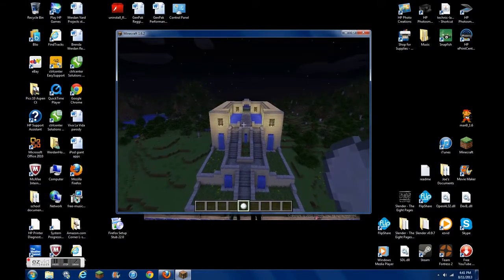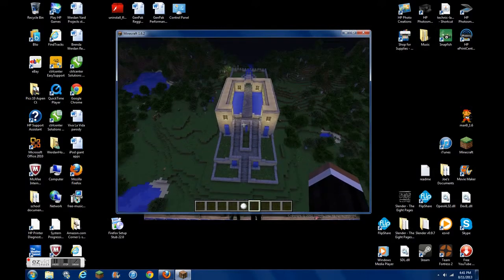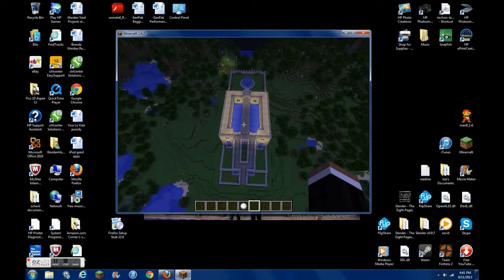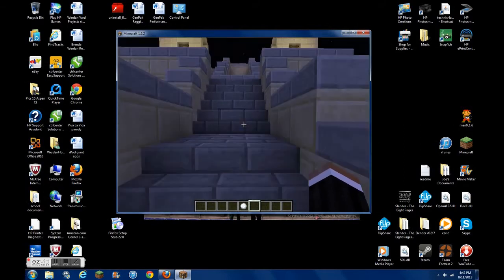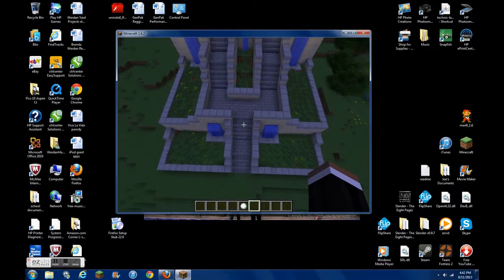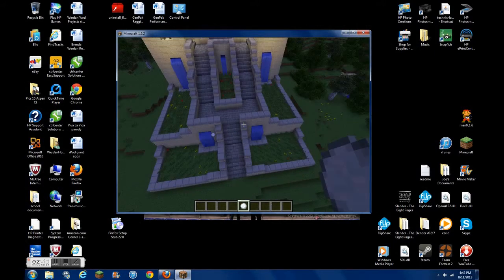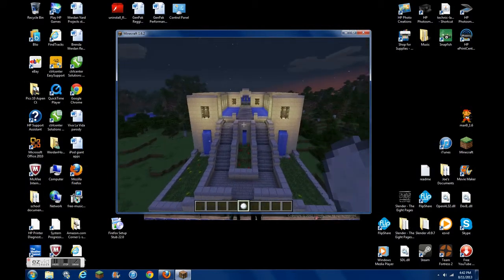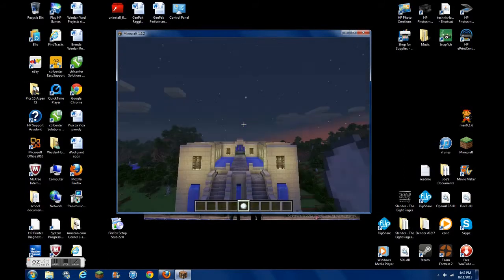Minecraft LAN/ server project